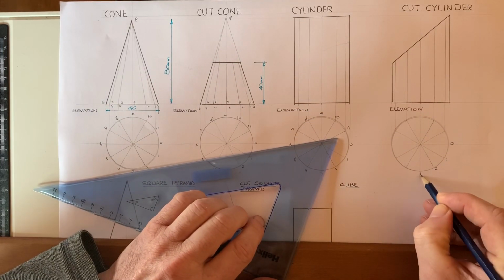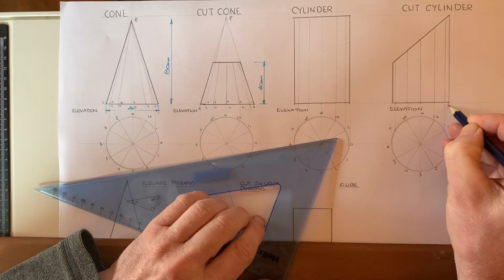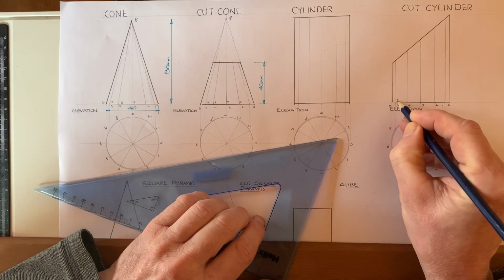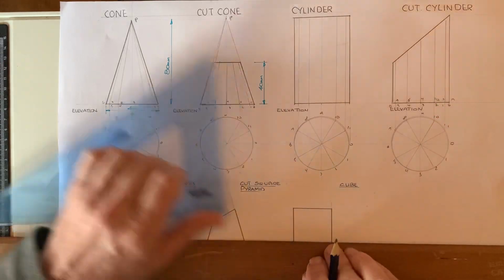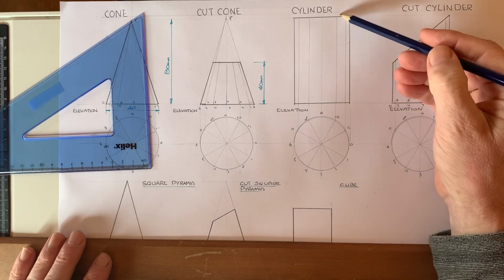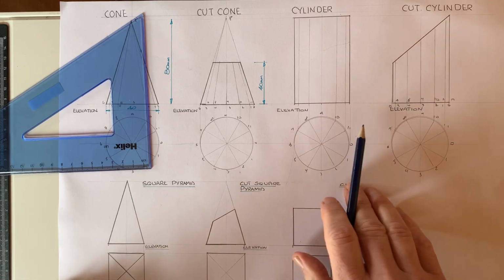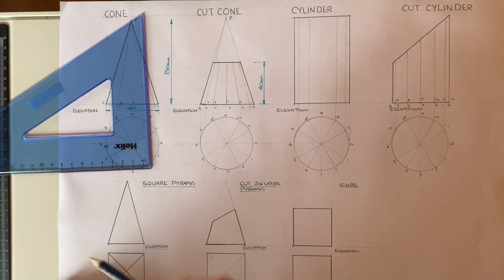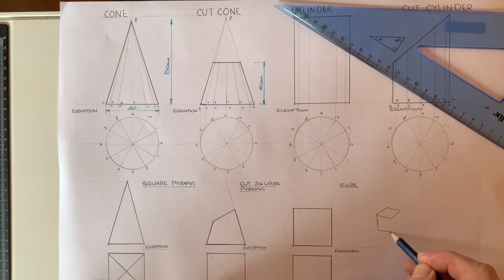Development of standard Shapes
3rd Year Revision Cone, cylinder and pyramid